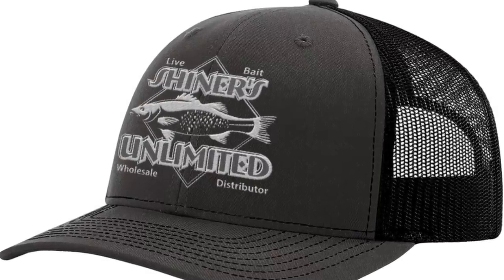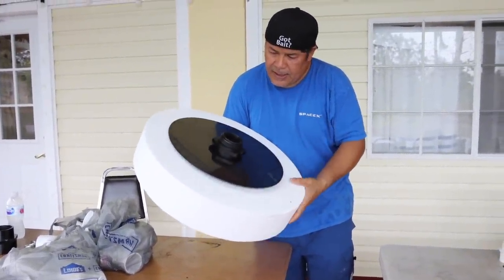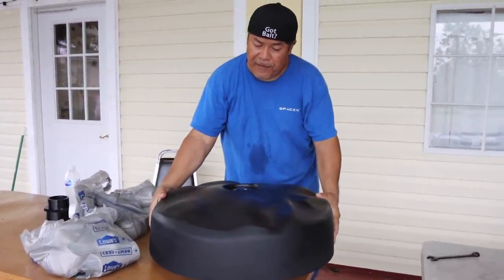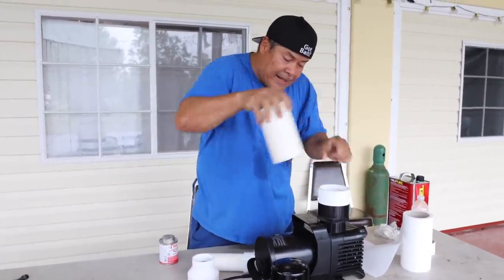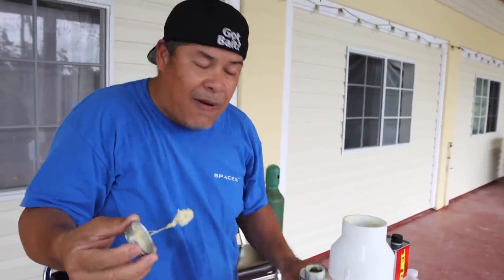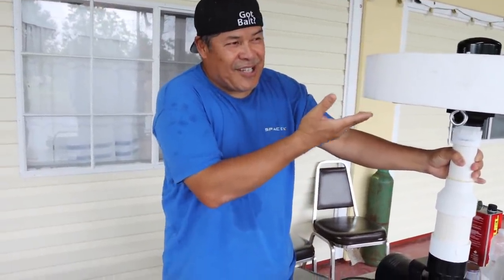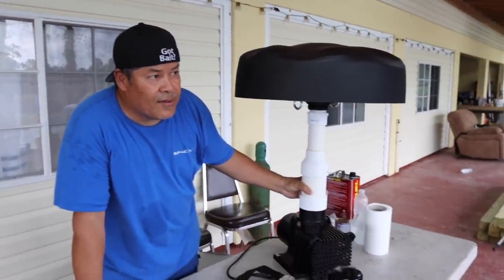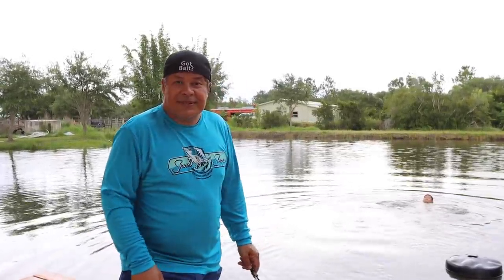Setting Up Water Fountain For My Pond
In this video I'm trying to set-up a water fountain for my big pond to help generate more oxygen and clarity to the water. DYI configurations and assembly and it work perfectly just as I expected.

About Shiner Sam:
On my YouTube channel I do all things fish related! I raise giant bass and feed them every day! I also show the ins and outs of my bait shop called "Shiners Unlimited" Located in Lake Wales FL! I love to share fun experiences and create new memories with friends!